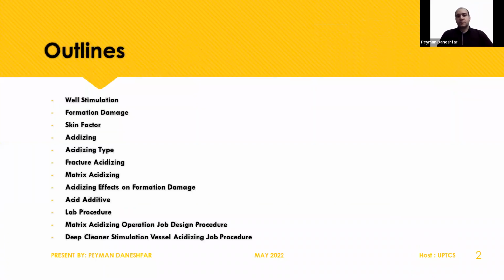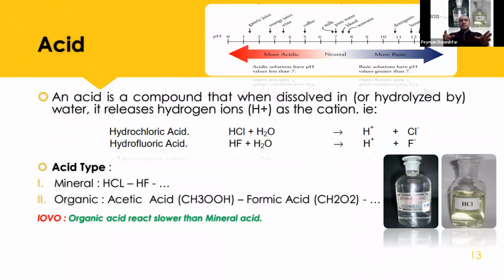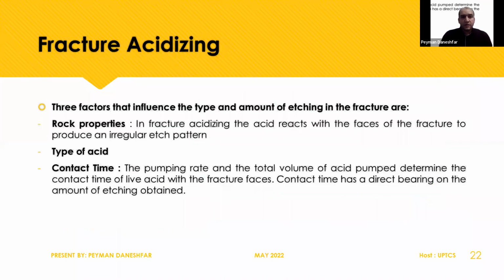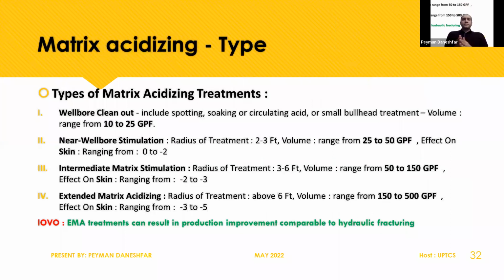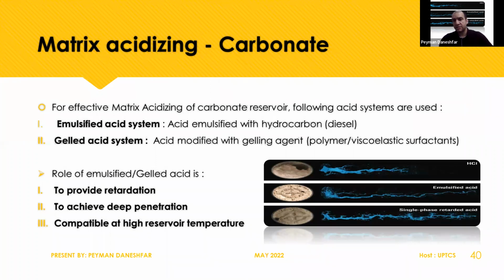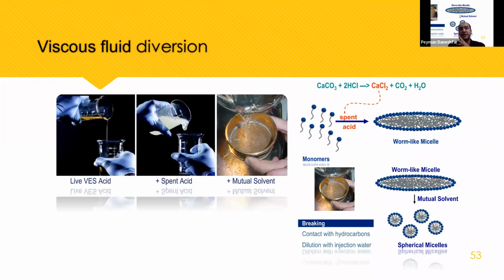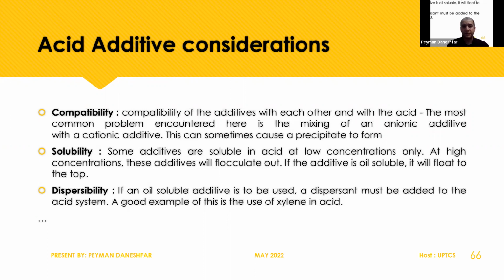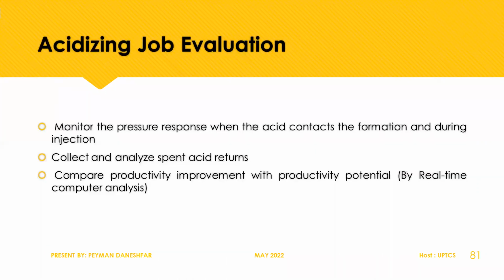Well stimulation Acidizing - Peyman Daneshfar